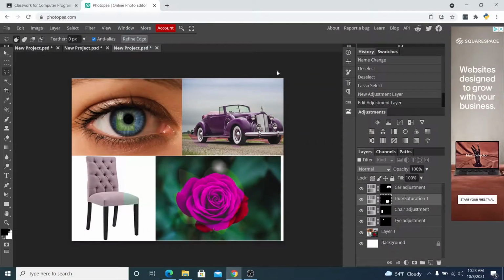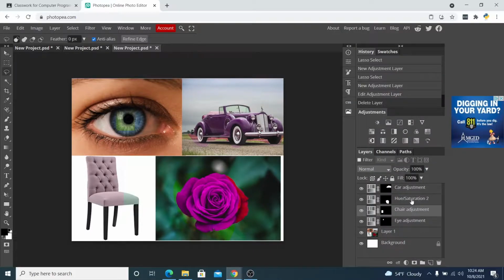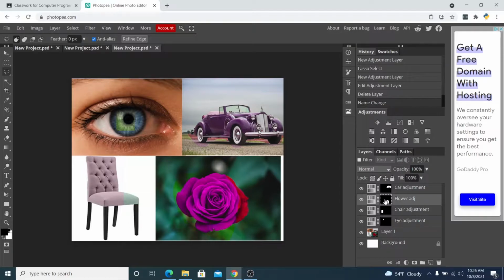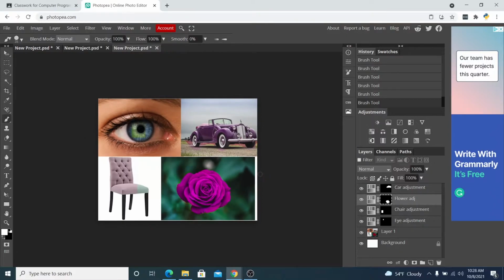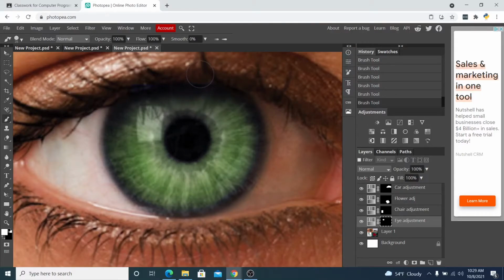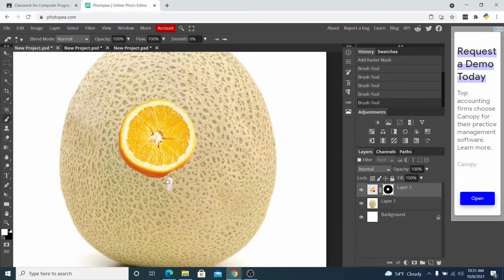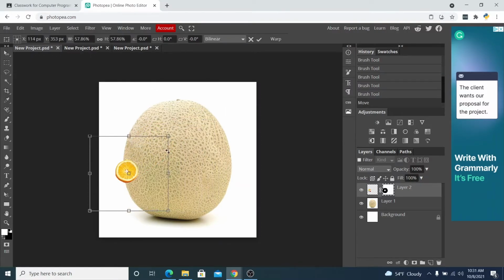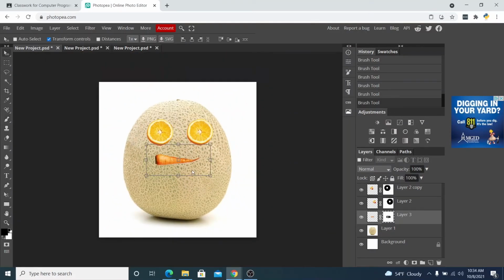Photoshop (Photopea) 9 - Layer Mask Basics